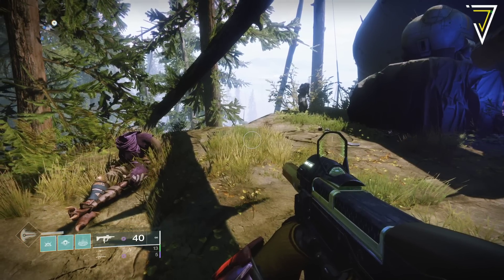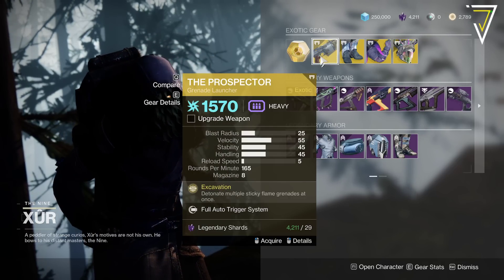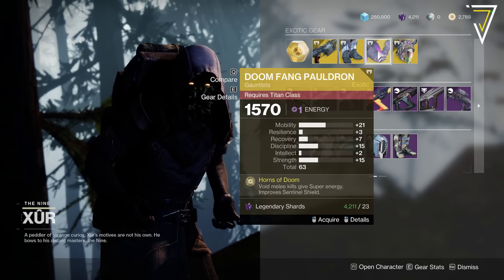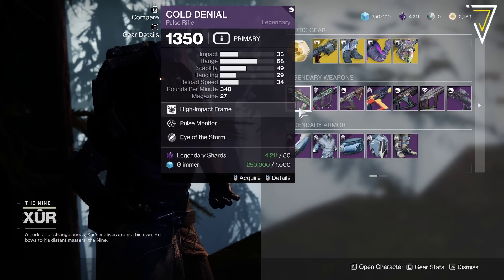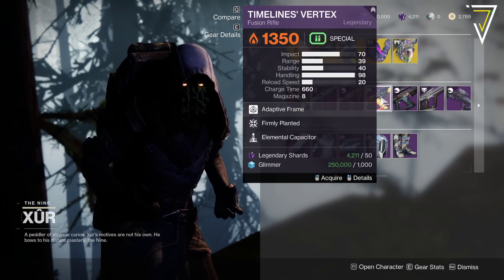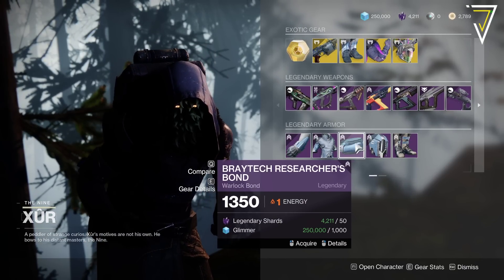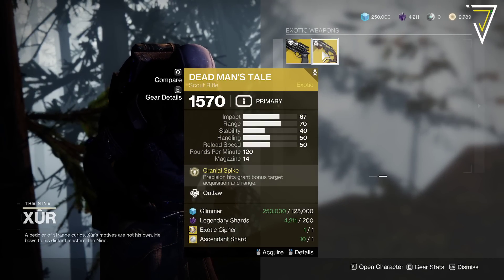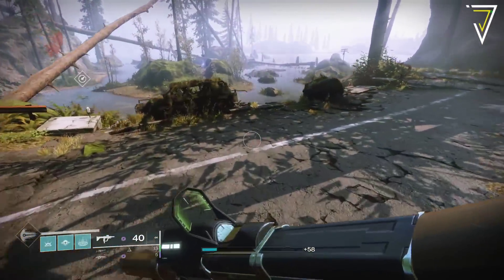Destiny 2 | XUR & RARE ARMOR! November 4th-7th | Full Inventory & Location! - Season of Plunder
Xur Location & Loot for November 4th-7th in Destiny 2 Witch Queen - Where is Xur? Exotic Engram, Location & Inventory (Season of Plunder) Season 18!